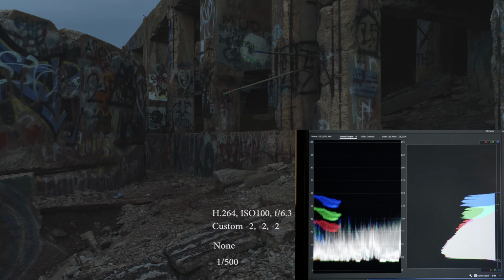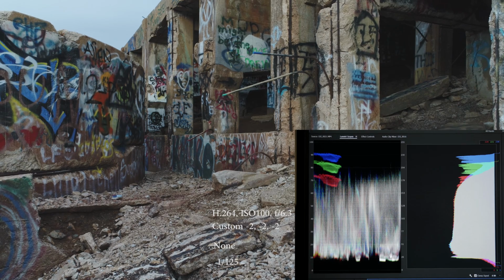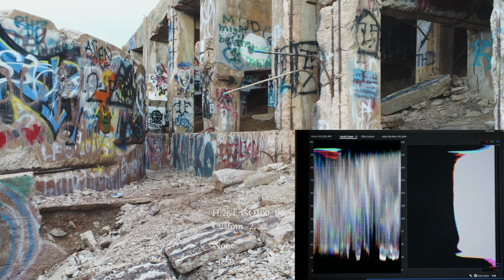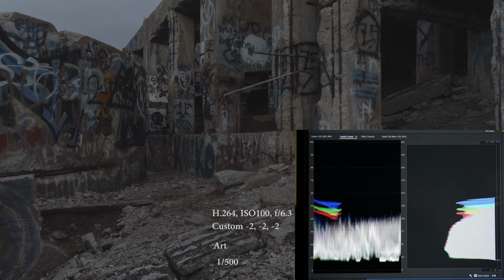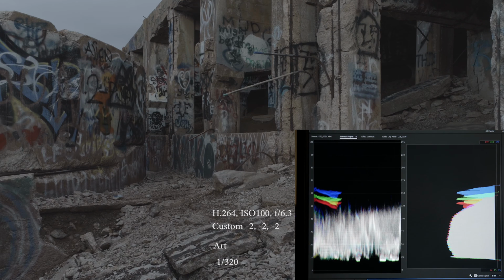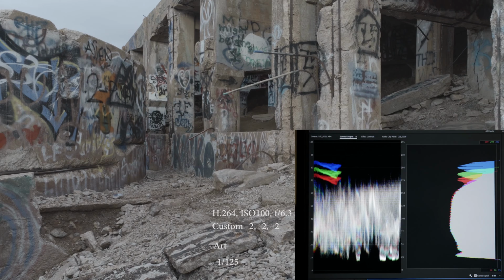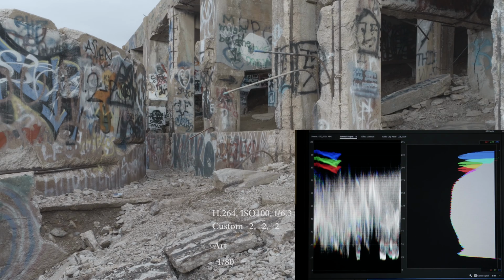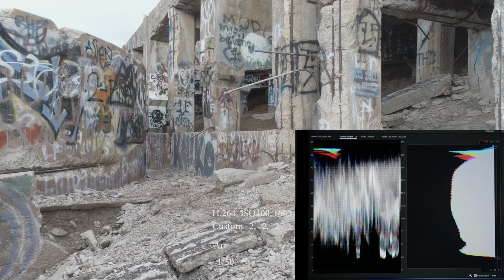DJI Phantom 4 Pro Exposure Tests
Video contrast and exposure tests of the new DJI Phantom 4 Pro drone.  In this video I test the use of three color profiles: D-Cinelike, None and Art.  In addition, with each color profile I adjust the exposure from 1/500 to 1/50 in 1/3 stop steps -- a total of 11 exposure settings per profile.  I kept everything else constant and those settings were:  ISO100, F/6.3, H.264 and Custom -2 -2 -2 (Sharpness, Contrast, Saturation).  So, in addition to the contrast adjustments the three profiles perform the -2 contrast in the Custom setting will tend to further reduce the contrast.

In a previous test, not shown here, I used color profile D-Log and was very disappointed with it.  I found that in a portion of the video with blown out sky due to over exposure the make IRE value in Adobe Premiere Pro was only 75 while it should have been more like 100.

In these three tests the max IRE value peaks out at 95 even though the bit values go to 255.  Also, the min IRE value bottoms out at 7 and hardly changes from 1/500 to 1/50 -- again, that just can't be.

A further oddity when testing the None color profile is that at 1/500 the min value in the histogram is 12 (bit value) and 7 IRE, but as the exposure is increased with slower shutter speed the min value actually decreases to zeros in the bit value but stays at 7 IRE -- how can that be?

So, I'm not sure what DJI is doing as far as image processing is concerned, but it isn't doing it correctly.  Generally you would refer to use a flat profile such as D-Log, but since it does not appear to be using the proper gamma curve and seems to simply squeeze everything into a smaller floor an ceiling you actually seem to lose data when the opposite should be the effect.

Since I used -2 contrast with the custom setting I need to test with that set to zero to confirm its effect.  That will have to be combined with the next video.